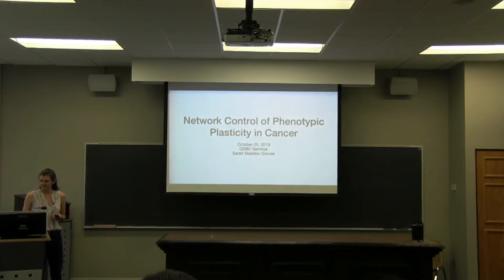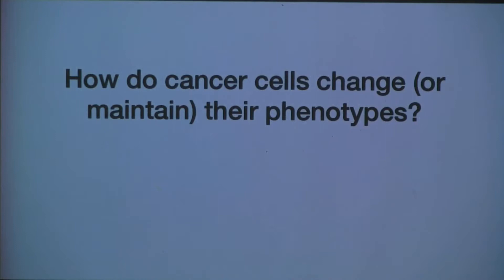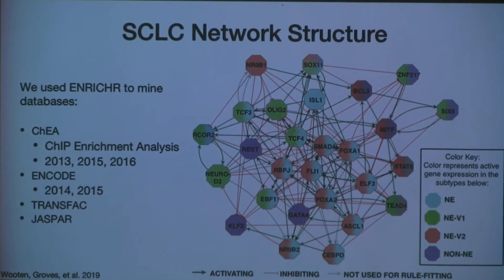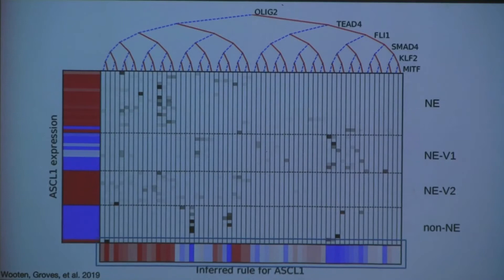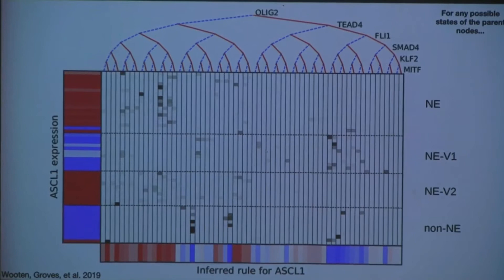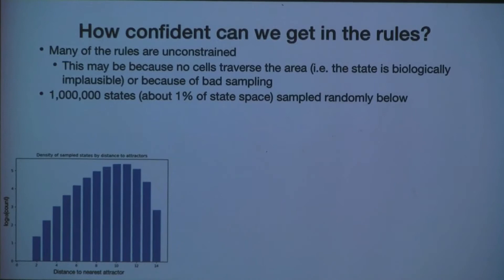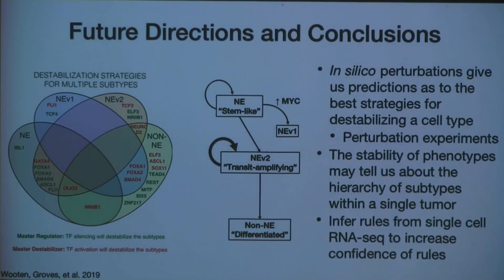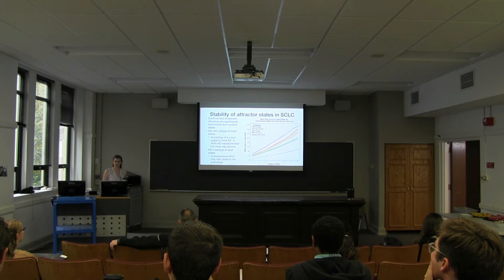Fall 2019 Seminar 2 by Groves at the Quantitative Systems Biology Center in Nashville, TN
The second in a series of seminars organized by the Quantitative Systems Biology Center at Vanderbilt University in Nashville, TN.